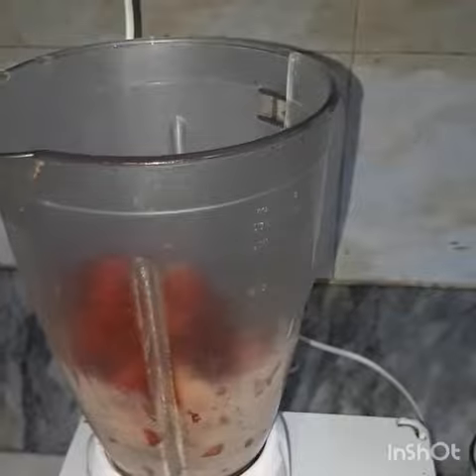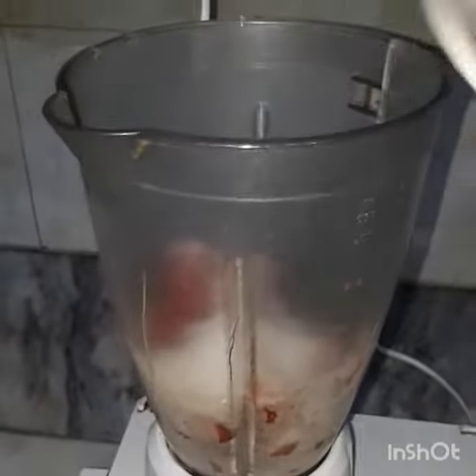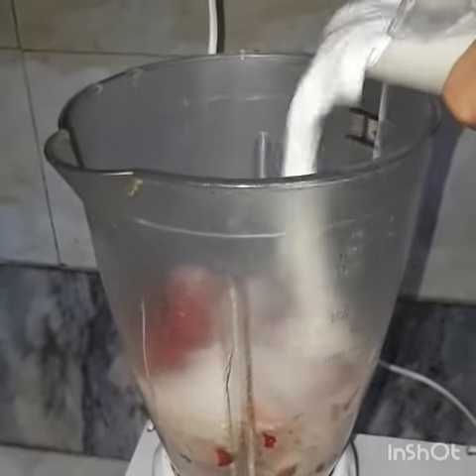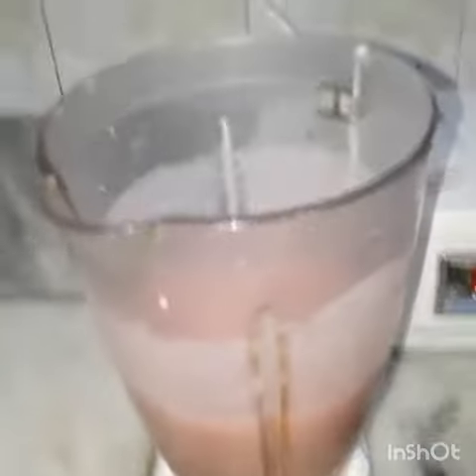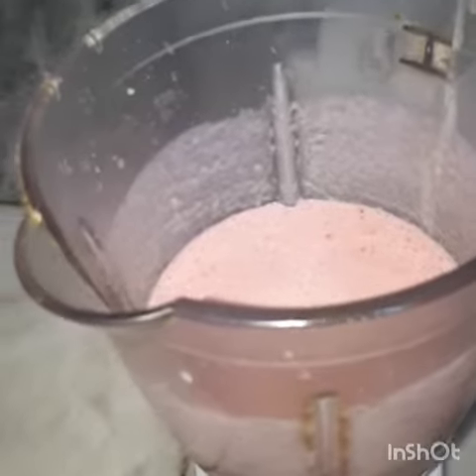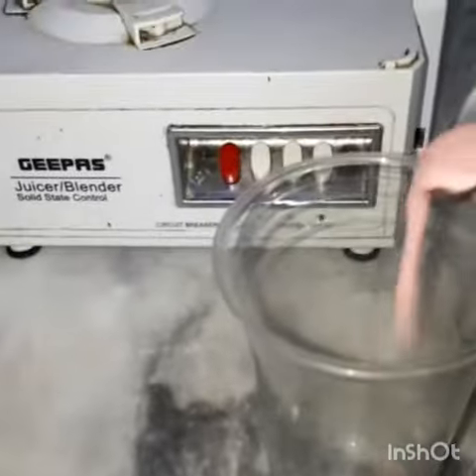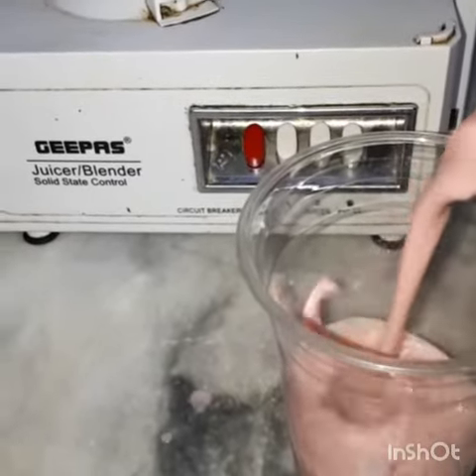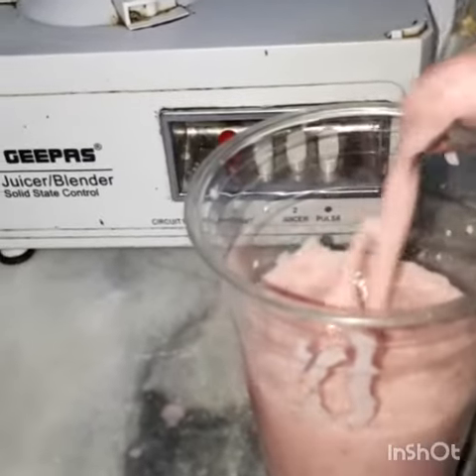HOW TO MAKE STRABERRY MILK SHAKE AT HOME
strawberry milk shake is healthy and delicious,  you can make it at home